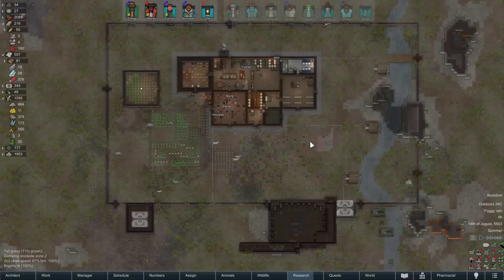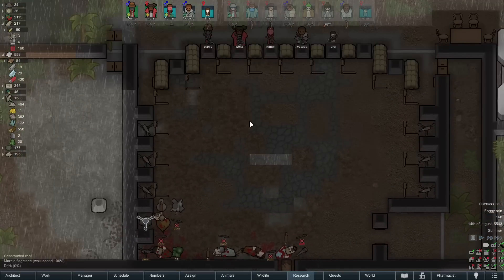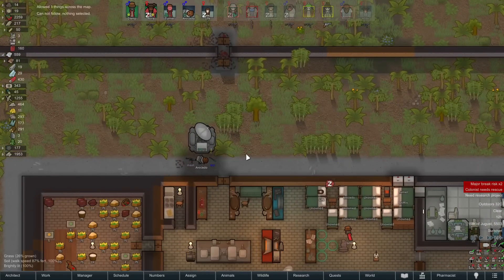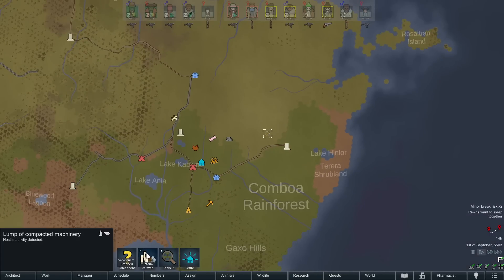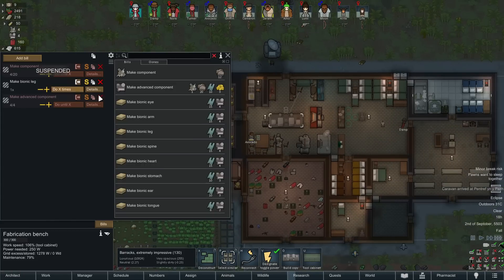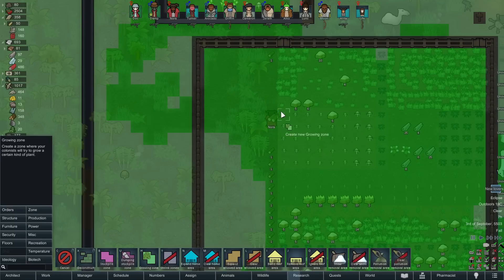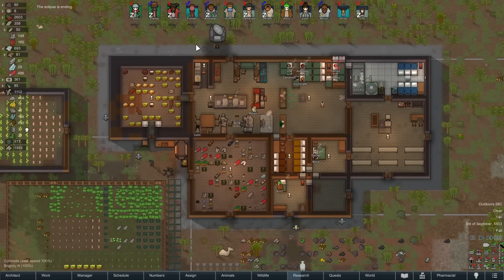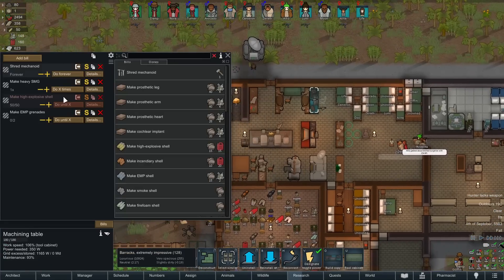Rimworld: BLOODY ROYALS - Ep 24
Playing on Losing is Fun (Max Difficulty) and trying to get the Royalty Victory!

Snail Mail:
P3A 4S8